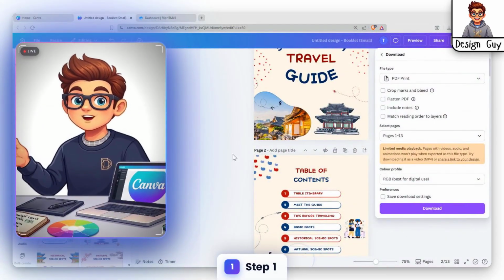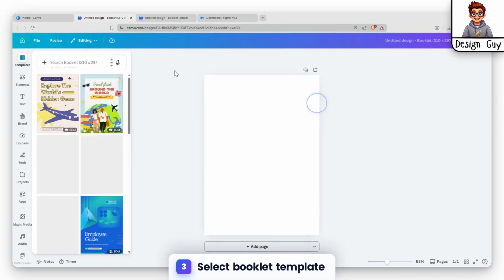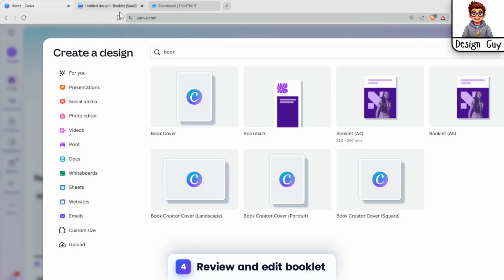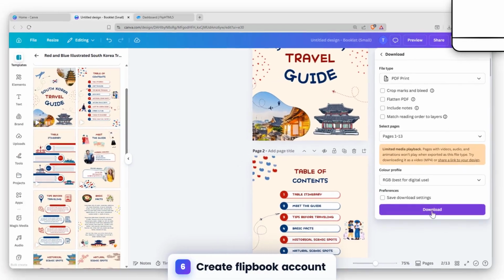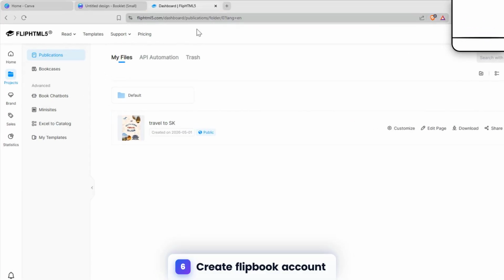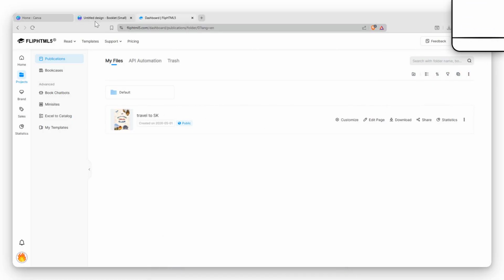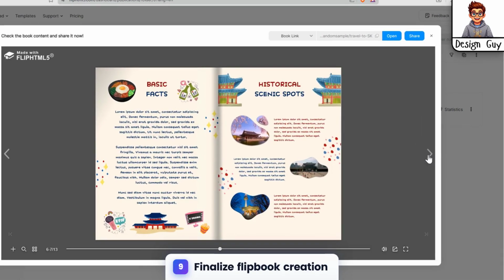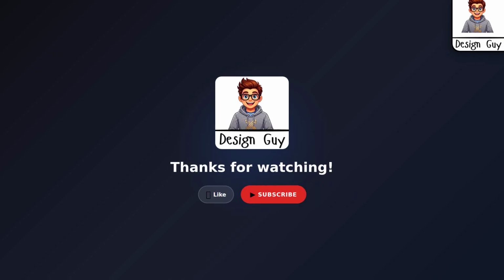How to Make a Flipbook in Canva [2026] [Easiest Way]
How to Make a Flipbook in Canva and share your own interactive animation online — learn the steps to create, edit, and publish your custom digital flipbook for free! This guide shows you exactly how to make a flipbook in Canva, so you can transform any booklet or document into a dynamic online experience in minutes.

In this video, you'll discover how to make a flipbook in Canva using simple tools and ready-made templates. Whether you're an educator, designer, marketer, or creative beginner, you’ll learn easy tips to design interactive digital booklets you can present online. Follow along to turn multi-page PDFs made in Canva into engaging flipbooks using free websites! This process is perfect for e-books, portfolios, travel guides, or digital marketing content—no prior experience needed.

What you’ll learn:
- Use Canva book templates to start your flipbook quickly
- Edit booklet pages and add custom content in Canva
- Save your Canva booklet as a high-quality PDF
- Upload your PDF file to flipbook websites like FlipHTML5
- Sign up for a free flipbook account using Gmail
- Convert PDF documents into interactive flipbooks for sharing
- Export, download, or share flipbooks with your audience

Step-by-step breakdown:
- Search for “book” template in Canva and start a new project
- Choose a booklet design from Canva’s template library
- Edit, review, and prepare your booklet for export
- Save your Canva project as a PDF file for print or digital use
- Register a free account on fliphtml5.com using Gmail
- Upload your PDF booklet to fliphtml5
- Review the generated flipbook output online
- Export, download, or share the interactive flipbook as needed